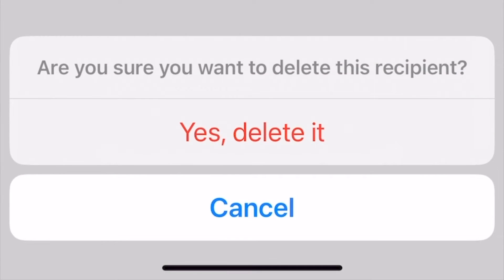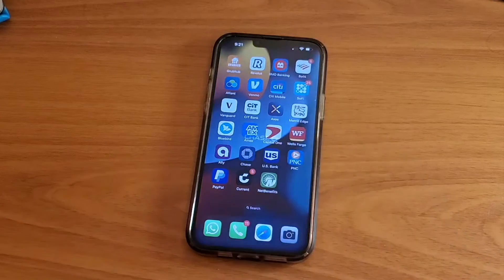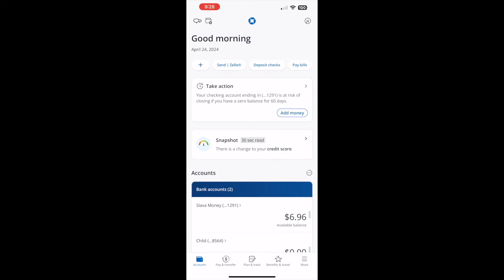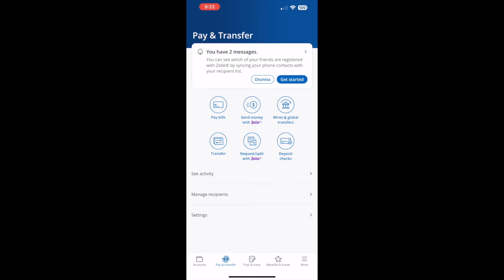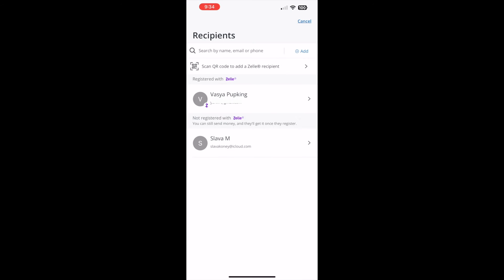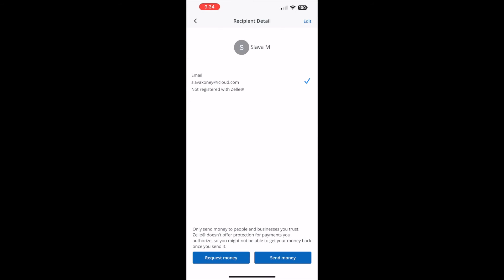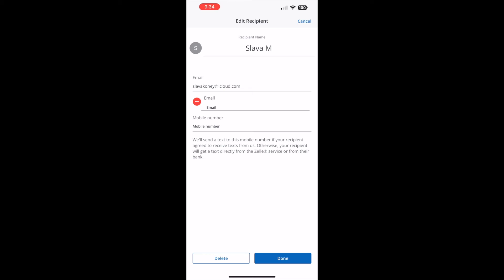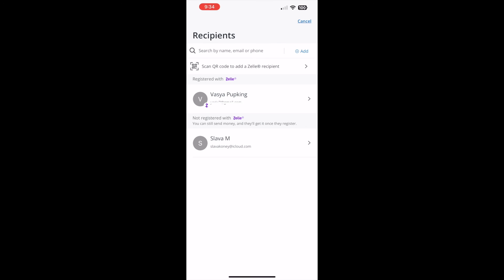How to Remove Zelle Recipient from Chase App?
How do you remove the Zelle Recipient from the Chase App? Chase Bank allows you to remove Zelle recipients on its mobile app. First, take your phone and open the Chase mobile app. Next, log into your account using your username and password. Tap Sign In. After logging on to the dashboard of your Chase app, you can see a list of your accounts and balances. At the bottom, there is a menu. In the menu, find the “Pay and Transfer” button. Tap on it. On the Pay and Transfer screen, find the “Manage Recipients” button. Tap on the button. Then select “Zelle” in the bottom menu. Next, on the Recipients screen, you can see all your available recipients. Find the recipient you want to remove. Tap on the recipient. On the recipient detail screen in the top right corner, find the “Edit” button. Tap on the button. Then, on the “Edit Recipient” screen at the very bottom, find the “Delete” and “Done” buttons. Tap on the Delete button. Next, the Chase app wants you to confirm that you want to delete the recipient. Tap on the red “Yes, delete it” button. Now, the recipient should be deleted. It should disappear the next time you open the list of Recipients. That is how you can remove the Zelle recipient on the Chase App.